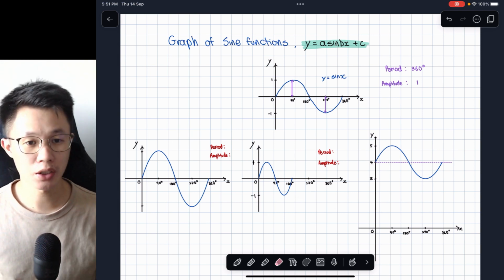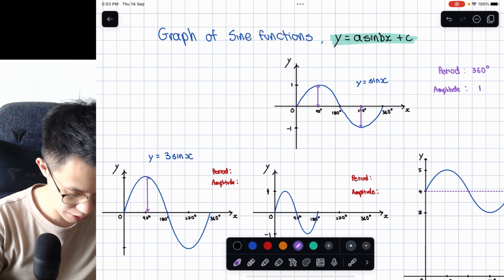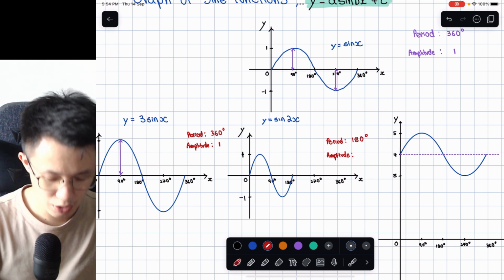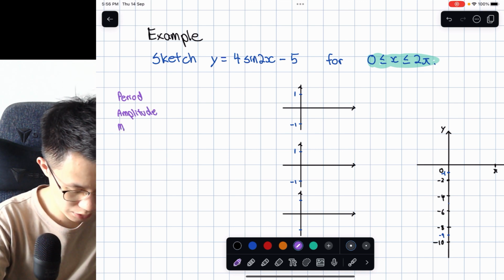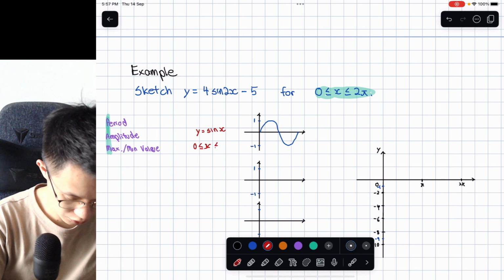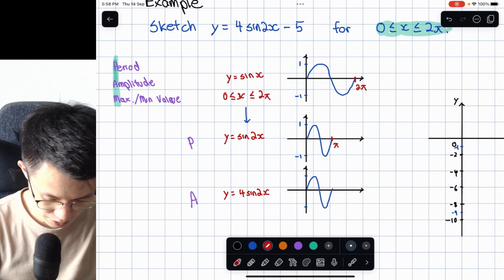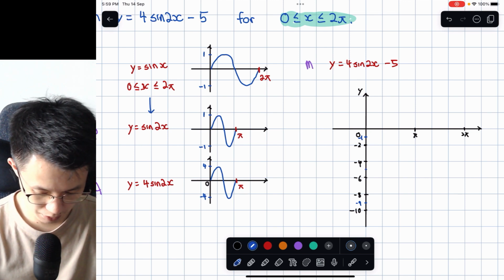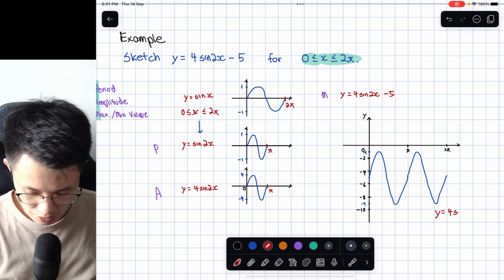Transforming graphs of trigonometric functions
We look at how to quickly figure out the graph of a complex trigonometric function!